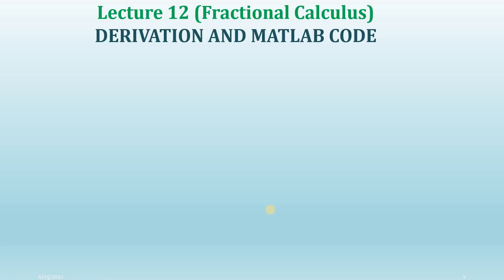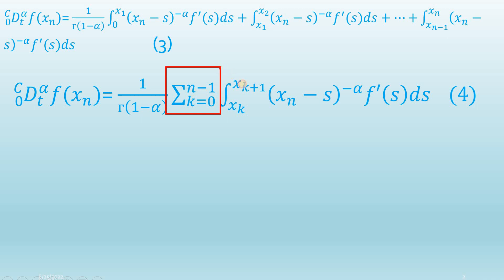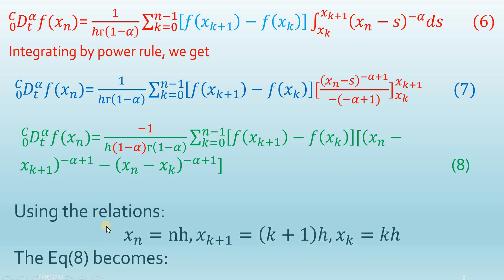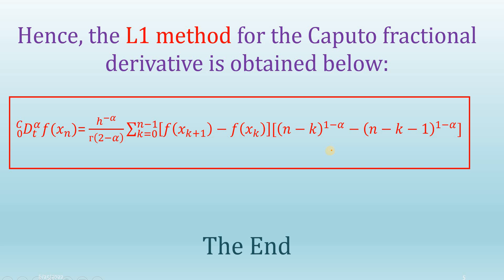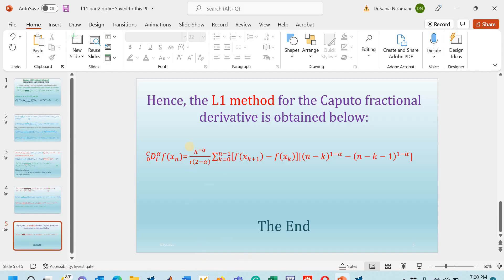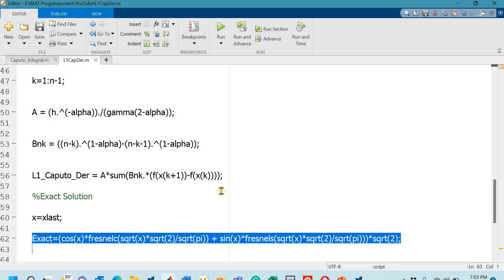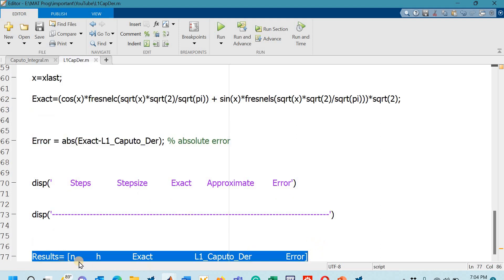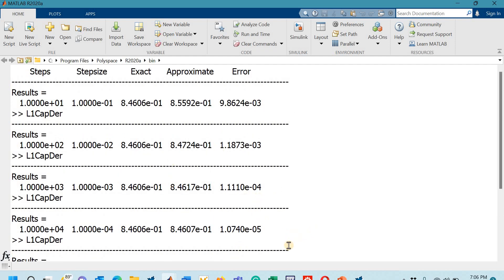Fractional Calculus| Fractional Derivative|L1 method for Caputo| MATLAB code |Lecture 12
This lecture belongs to the field of Fractional Calculus. In this video, I have derived an important algorithm used in the field of fractional calculus known as the L1 method to approximate the Caputo derivative of a function. The viewers will come to know:
1. What is Caputo derivative?
2. The derivation of the L1 method to approximate the Caputo derivative.
3. MATLAB code of the L1 method to find Caputo derivative of a trigonometric function.
4. To analyze the absolute errors for the L1 method.
5. To carry out a comparative analysis with respect to the absolute errors.